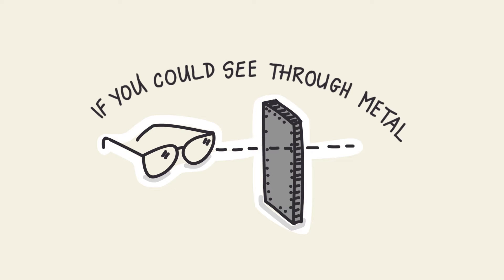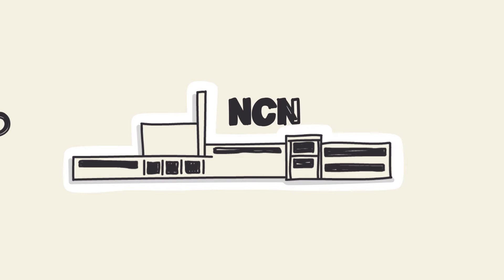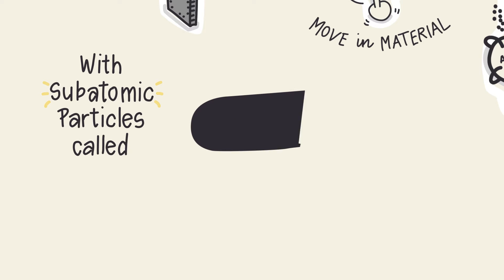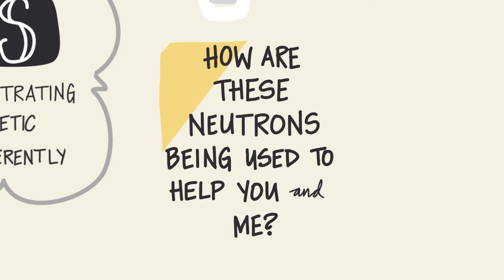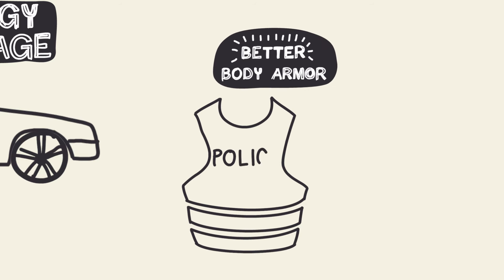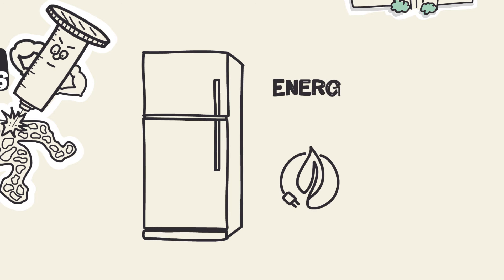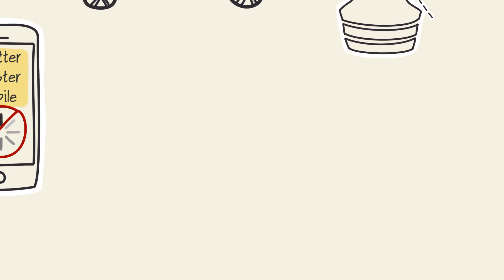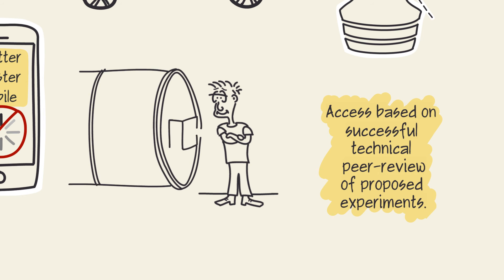NIST NCNR Sketchnote - Animated Explainer Video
Animated sketchnote of what NIST Center for Neutron Research does.